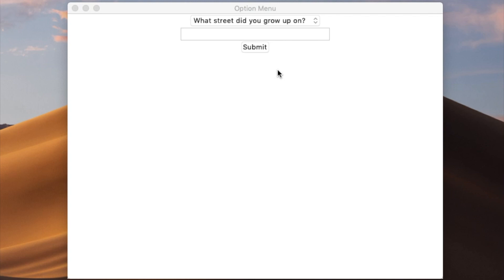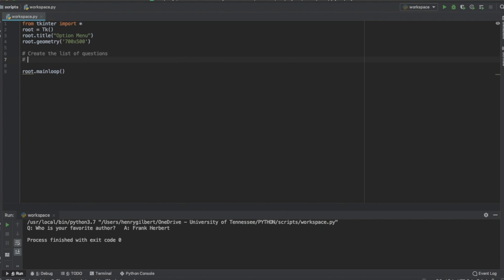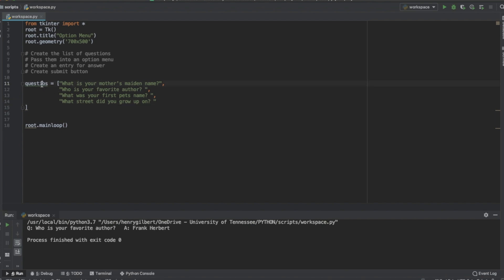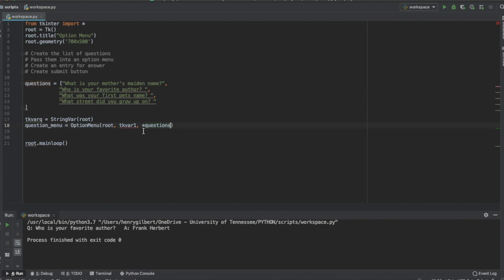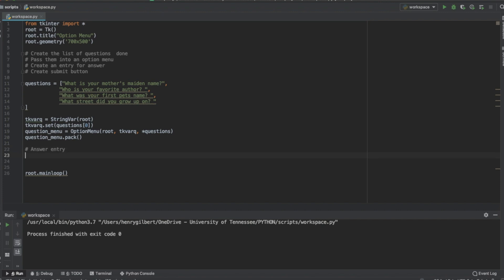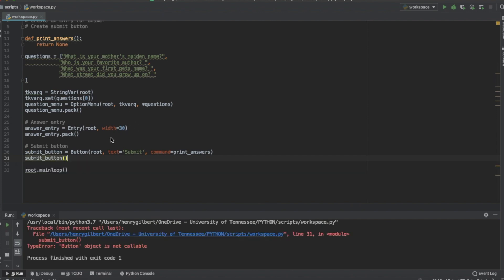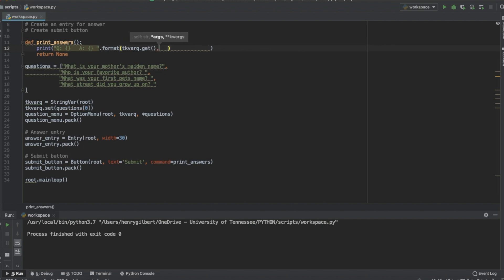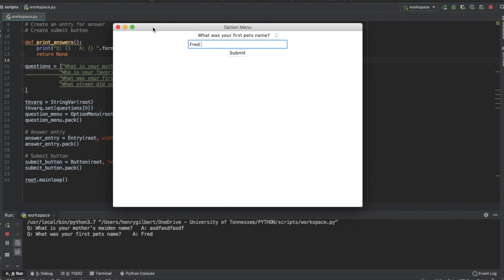Tkinter: OptionMenu Widget Tutorial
Welcome back everyone, this video is about creating option menus, or dropdown menus, in TKinter. The options for a drop down menu can be accessed through a TKinter variable, either StringVar, BooleanVar, IntVar, or DoubleVar. The variable depends on whatever data types you need in the program. The values of the option menu can be accessed by the varname.get() method. The first argument for the tkinter variable is root, or whatever you named the top level Tk() instance.